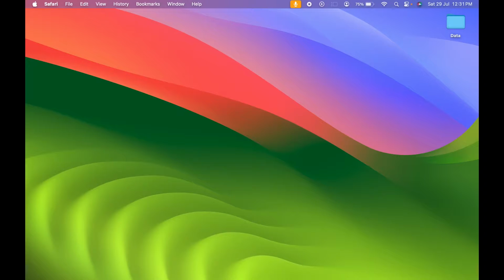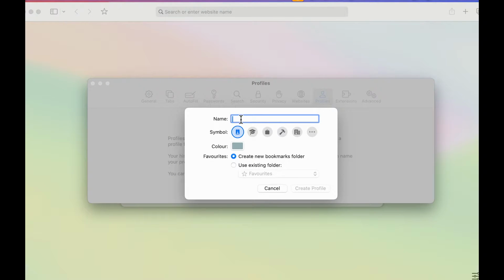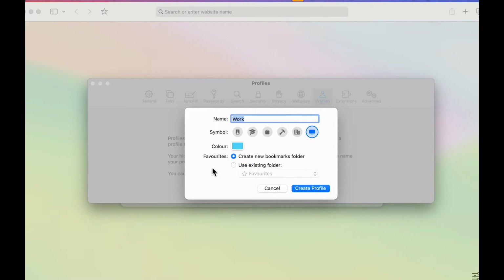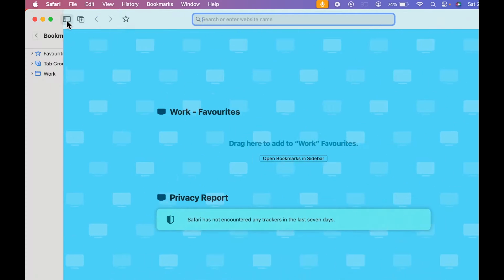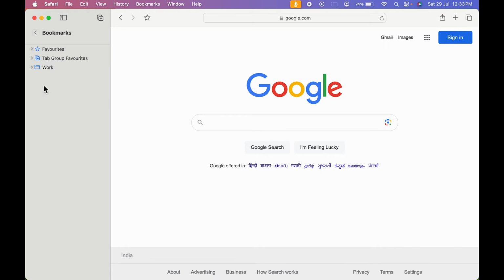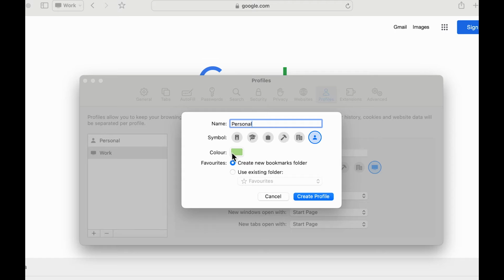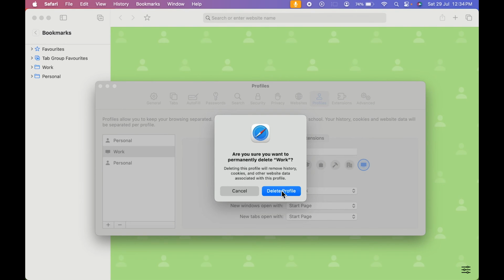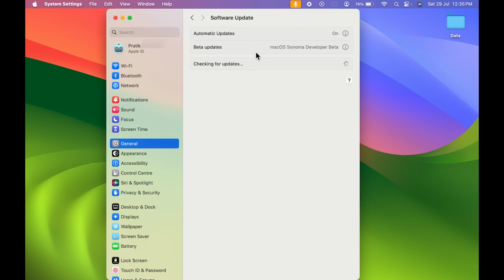How to Create Safari Profile on Mac?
Safari profiles on macOS Sonoma can be helpful to you if you want to separate your browsing instances. Let this tutorial help you understand how to create multiple profiles on your Mac device with ease. Understand the basics of Safari browsing profiles and learn how to create a profile on your Macbook Air, Pro or other macOS device.